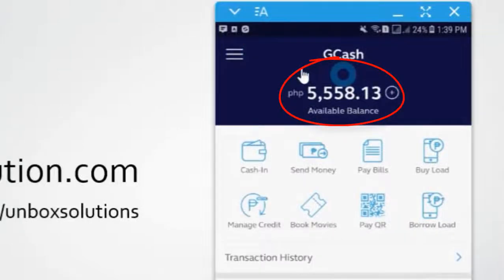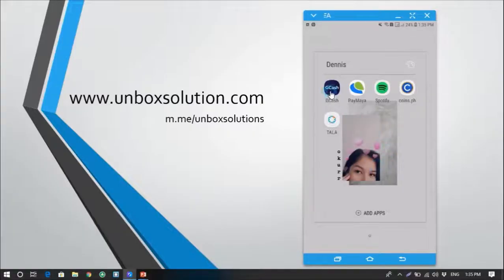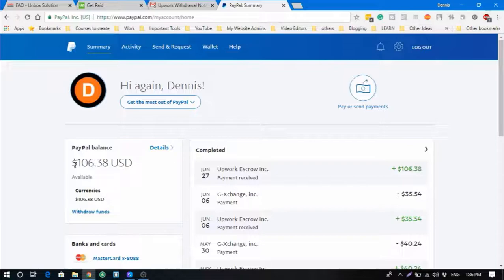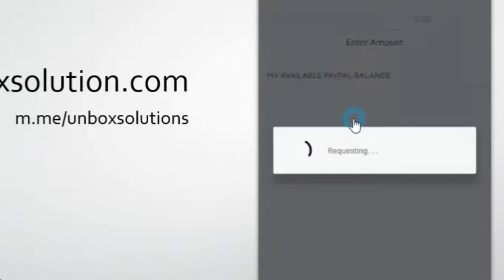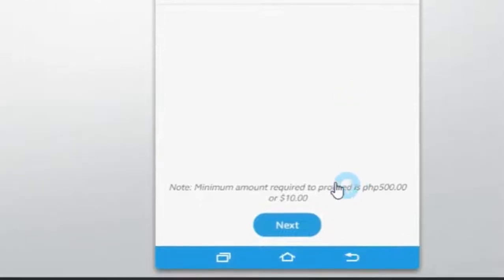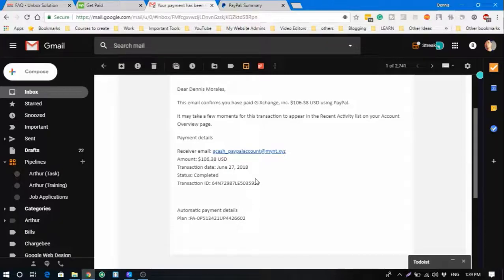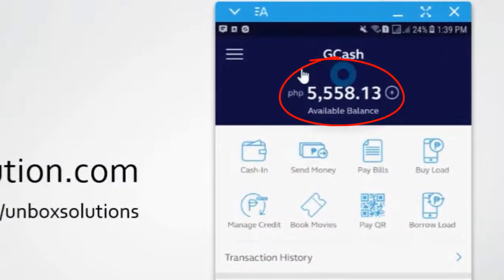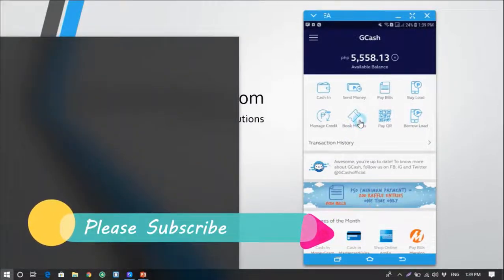Paypal to Gcash: How to Withdraw PayPal to Gcash (2018)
Paypal to GCash is perfect for freelancers and other work-at-home jobs since it cuts down the traditional cash-out periods from banks to just within 24 hours. Here's a detailed instruction on how to transfer your money from Paypal to GCash.

Step 2: Select the currency and amount you wish to transfer to GCash
Step 3: Confirm your transaction.

NO TRANSFER FEE using Globe Gcash. It is free to register Gcash powered by Globe and you can easily connect it to you paypal account within 5 minutes. Transferring money from paypal to Gcash happens instantly within a minute your will receive the money. I will also teach you how to properly register GCASH for you to connect it to your paypal and have no problems.

Note: You must be a verified GCash user before being able to use PayPal to GCash. To do this, visit a Globe Store with a valid gov't ID and do the Know Your Customer verification. It will just take moments, and it's free!